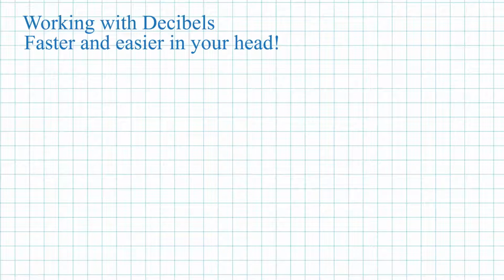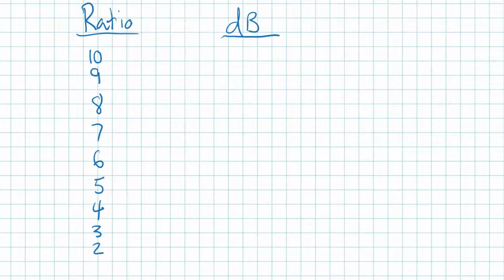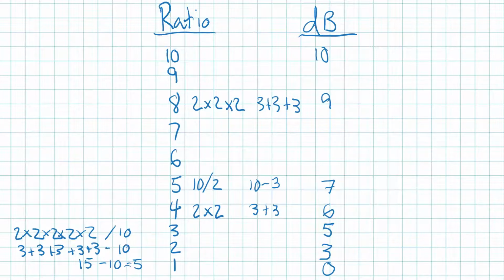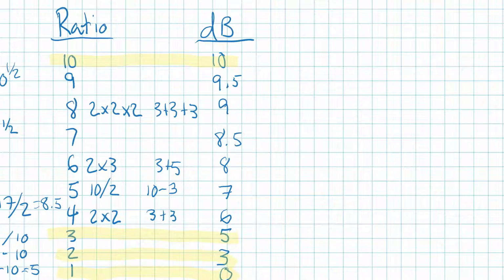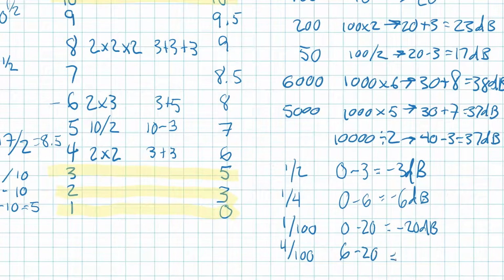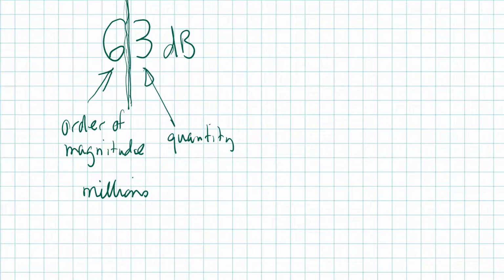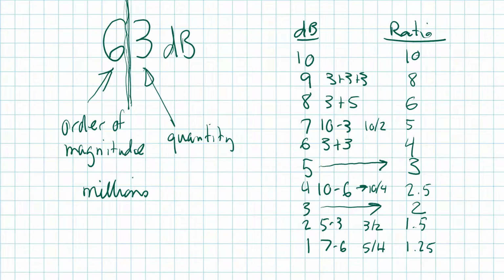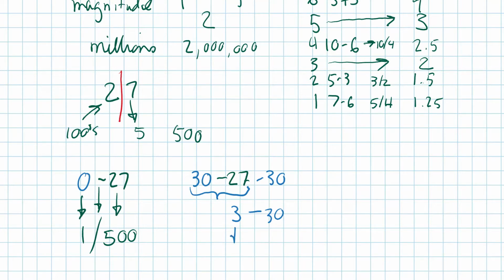dB Approximation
How to convert to_from dB without a calculator